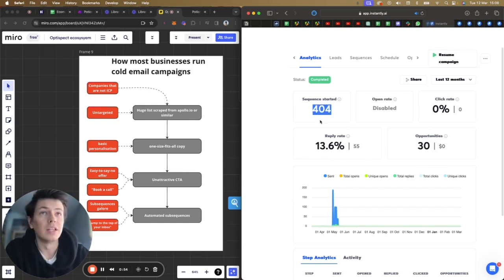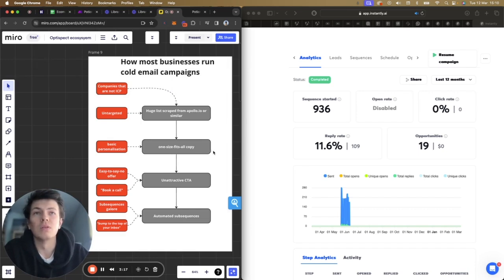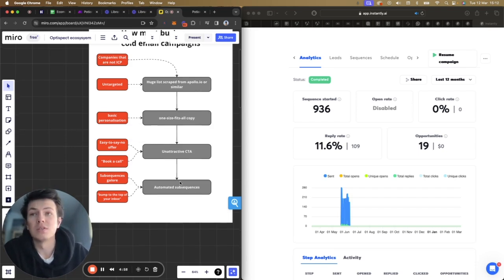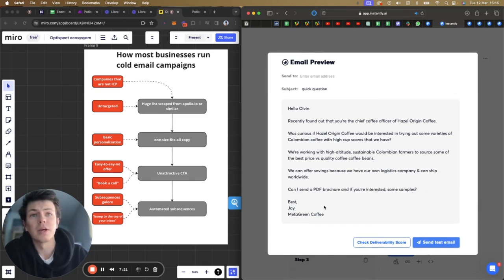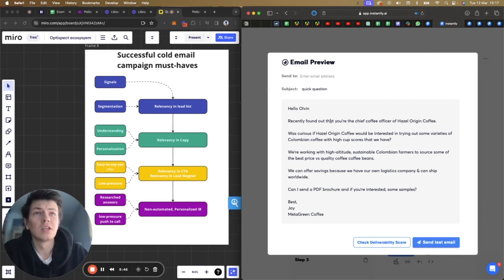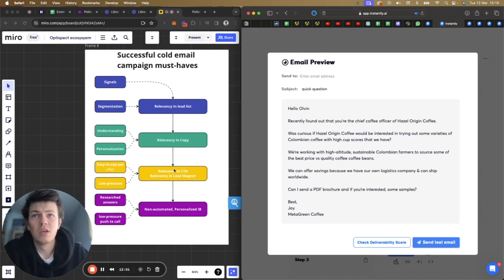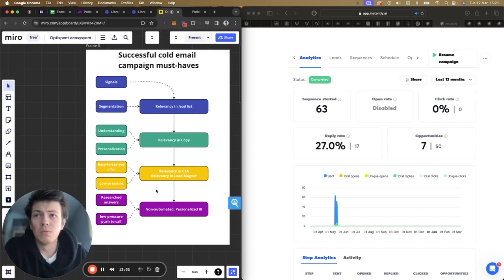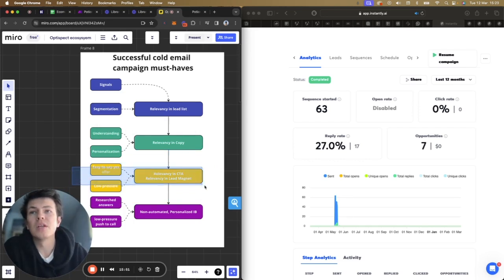Breaking down a cold email campaign that generated a $100,000/month deal in 57 days.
1000+ companies that are looking to outsource seo, lead gen, software development and more